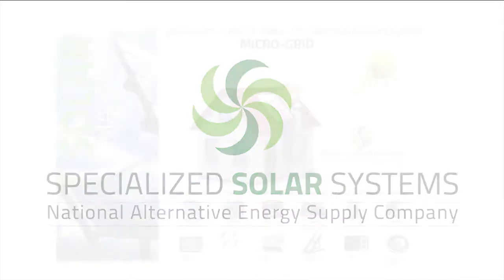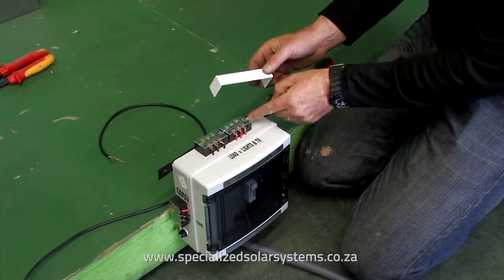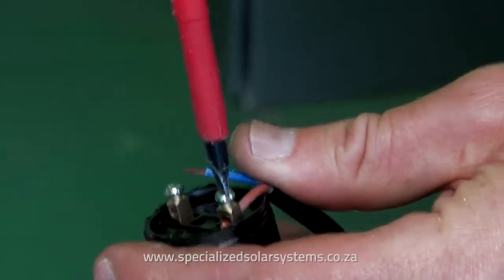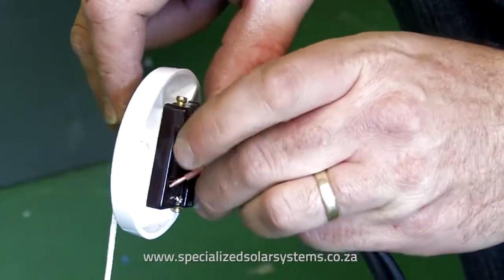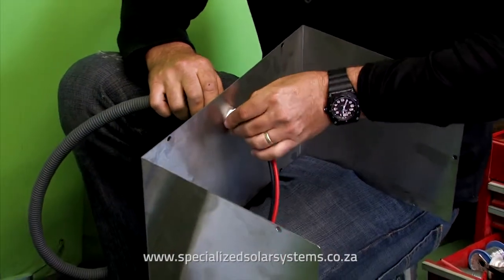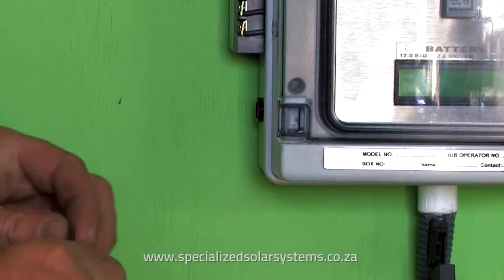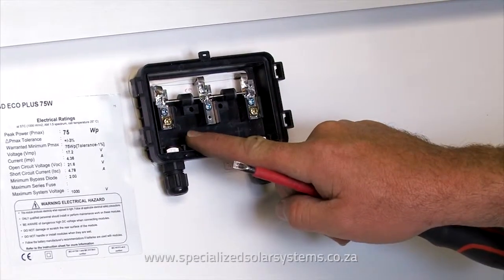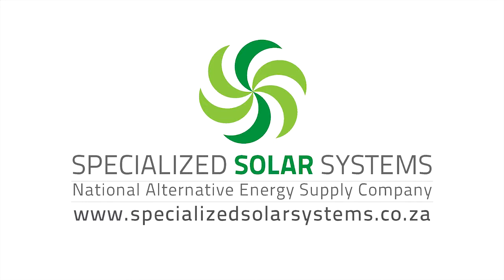SSS DC Microgrid DIY Installation Guide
SYSTEM BACKGROUND

The SS20 is Specialized Solar Systems(SSS) most commonly supplied off-grid solar DC microgrid baseline smartbox systems and has many applications. It can be used where grid electrification is not available and also to supplement it. It generates enough power to provide adequate lighting, entertainment and also can power a fridge or a freezer (View the brochure).

The initial system supplied consists of three interior lights that can be used for eight hours a night,  one exterior security light, a 75W panel, a 102AH battery, stainless steel battery box all necessary cable  and a solar panel roof- or floor-mount bracket.  A DC plug box is supplied that accommodates a 12V radio, a 12V DSTV system and the 12V colour LED television.

Although this system is only supplied with a 75W prime crystalline panel it has the potential to have 200W of solar panels connected to it.  The standard unit is supplied with a radio. The growth of the system can accommodate a television, Hi-Fi, DSTV, DVD and eventually a fridge or freezer that is supplied by Specialized Solar Systems(SSS) as a 'top up' option.

The SS20 Smart Box also has the ability to be programmed according to ambient temperature to ensure the correct rate of charge is adhered to. The programmable smart box also has a voltage protection setting ensuring that the usable cycle of the battery is well maintained.

The design is tamper proof with seals in the battery box and in the load output of the smart box. The fusing systems design functions not only as a current limiter , but also offers the necessary protection against short circuits.

The unit is modular and expandable. It can be adapted according to the consumers needs and has the "top up" potential to accommodate a fridge or freezer.